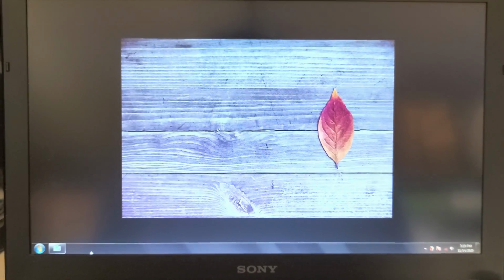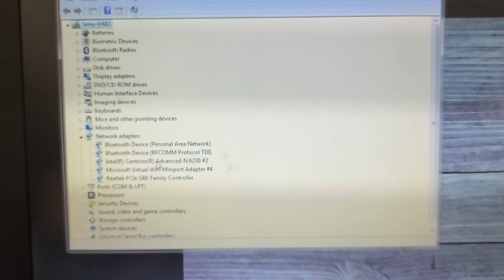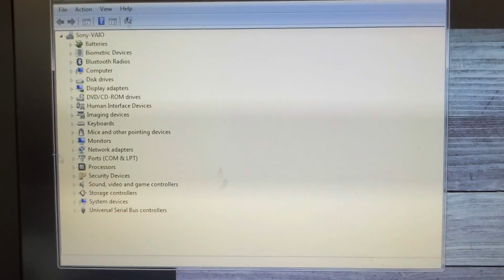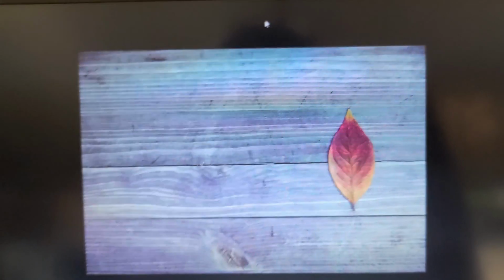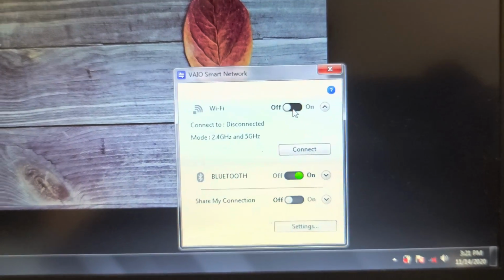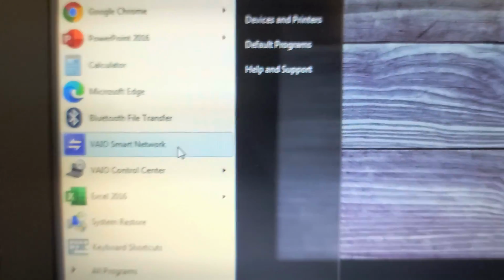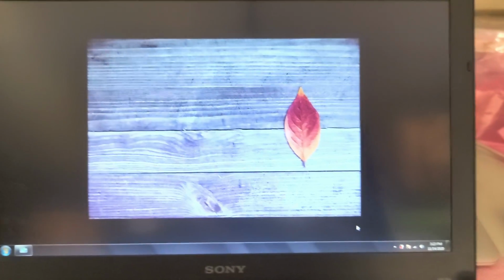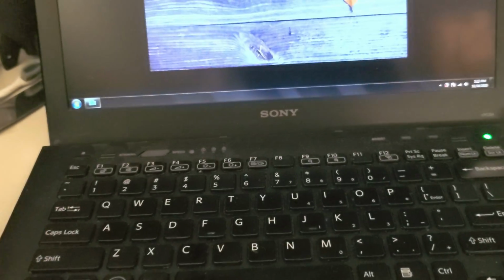SONY VAIO WiFi Not Working Not Connected No Connections Available Fix Repair VAIO "Smart" Network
I show how to get the wireless working on your SONY VAIO laptop/computer. VAIO "Smart" Network apparently requires a genius to figure out... If my videos helped you save money, please consider helping me continue to make these videos by sending me a little appreciation, even $1 would be greatly appreciated. Thanks! :)

Mail:
It's Binh Repaired
1288 N Hillview Dr.